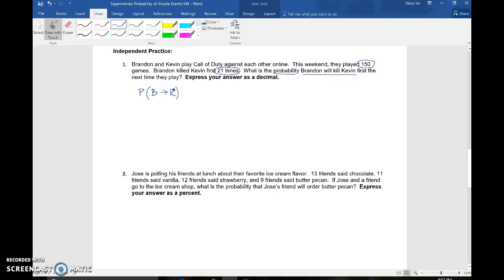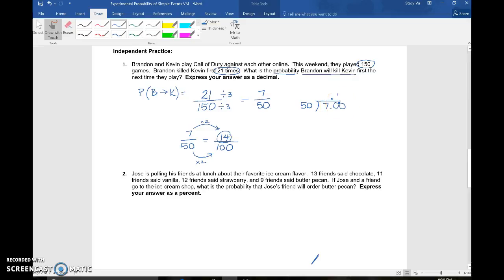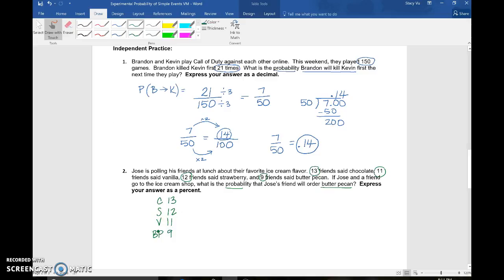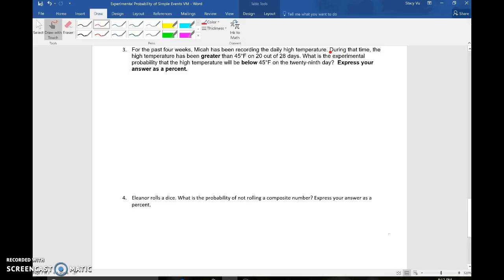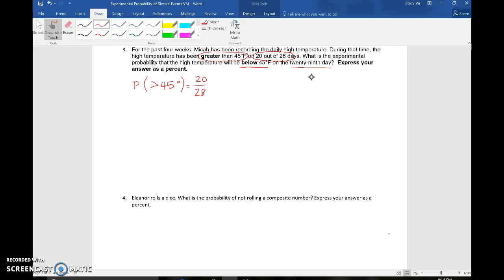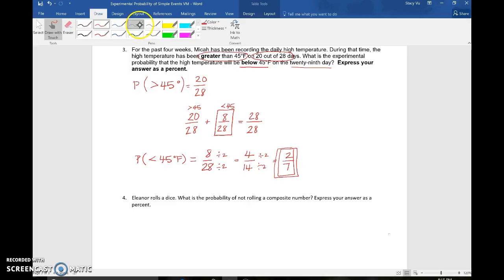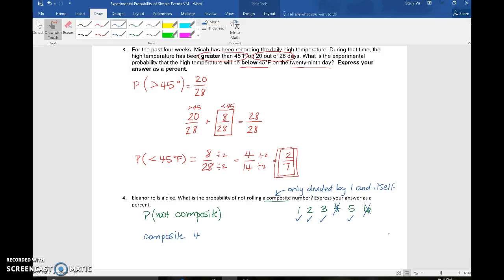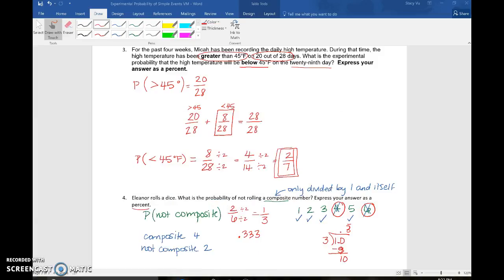Experimental Probability of Simple Events 2016-2017